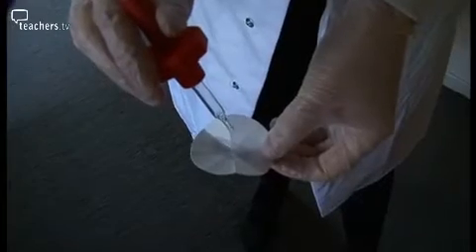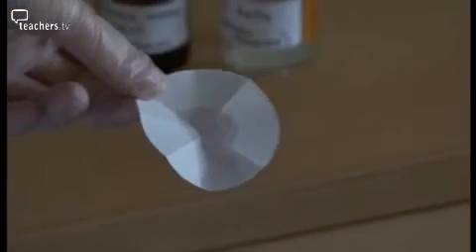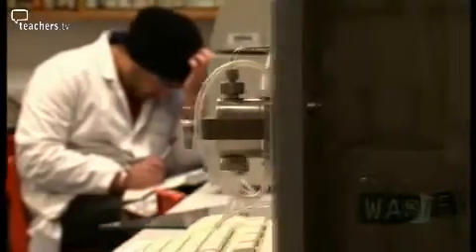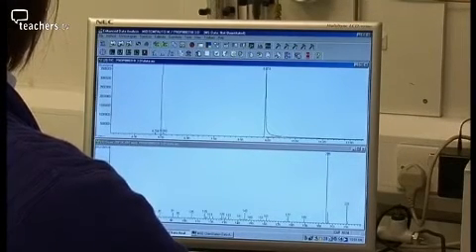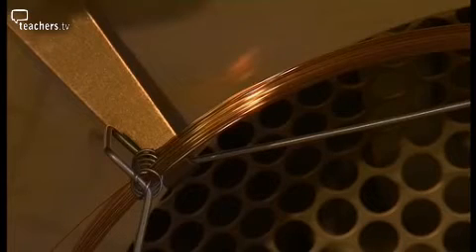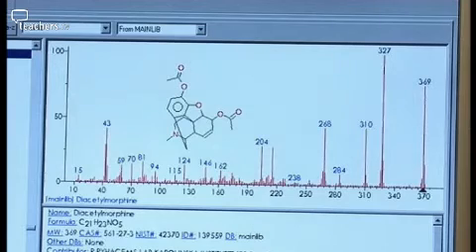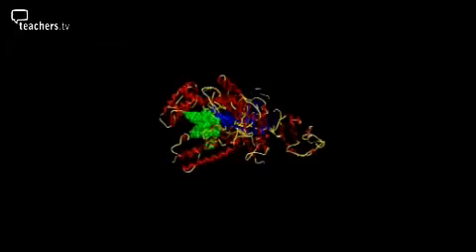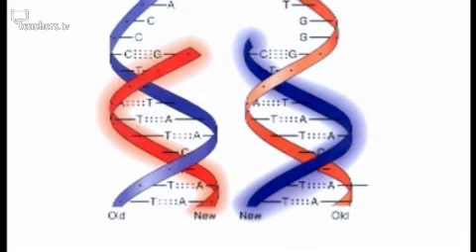Teachers TV: Chemistry in Forensics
Ideal for KS4 science students, this video looks at two murder investigations and uncovers the chemistry behind the forensic testing that helped resolve the cases. Ten-year-old Damilola Taylor died after being attacked by a gang and receiving fatal leg wounds. Chantel Taylor, whose body has never been found, was originally a missing person but investigations revealed she was murdered. Lead forensic scientists explain how a GCMS (Gas Chromatograph Mass Spectrometer) helped establish the death of Chantel Taylor, while re-examined evidence and DNA profiling helped in the Damilola Taylor case. Advanced chemical screening techniques, the Kastle Meyer test and the use of Luminol, used at crime scenes can assist investigators in identifying traces of blood. Here, the techniques are explained and demonstrated. Licensed to CPD College Ltd.